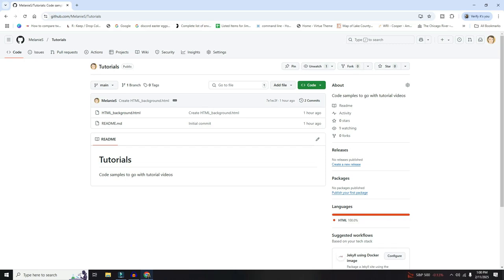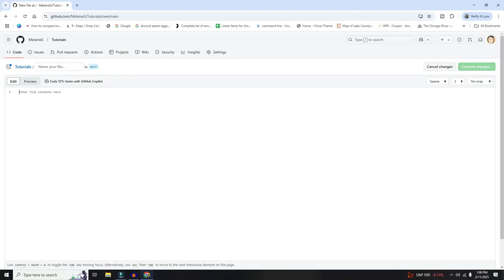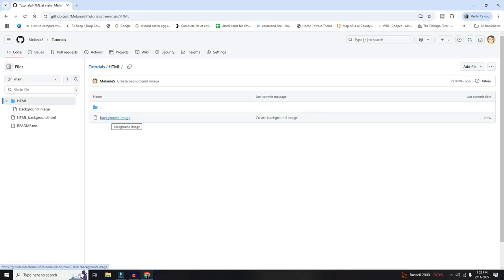How to add a folder to a GitHub repository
In this video, I’ll show you how to add a folder or directory to a GitHub repo. This is super simple and useful (especially if you’re organizing files or setting up something new in your project.)

Whether you're organizing files, starting a new feature, or just tidying up your repo, this guide will help you structure your GitHub repository more effectively. Happy coding!